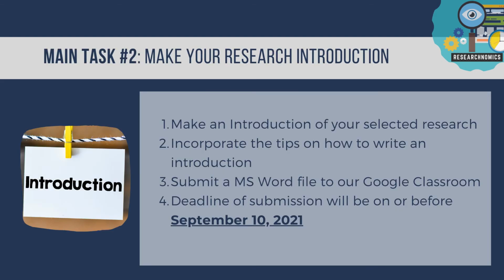Researchnomics Episode 4 : Writing the Introduction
This video lecture discusses the following:
1. What is an Introduction?
2. 6 tips on how to write an Introduction
3. Example of an Introduction

Sit back, relax, and enjoy as we go through our research journey.